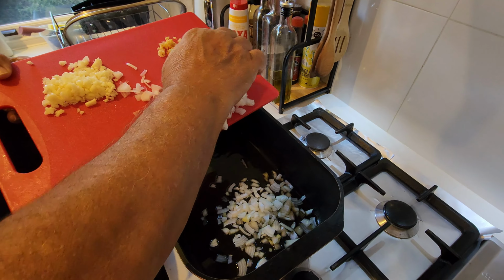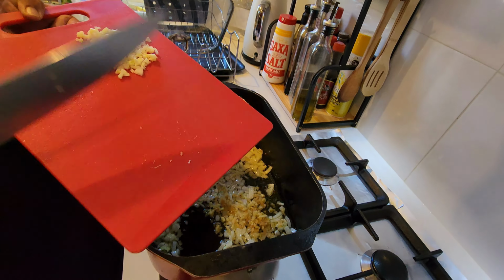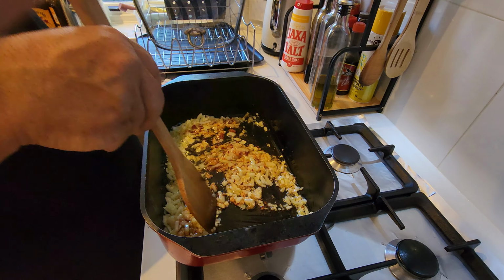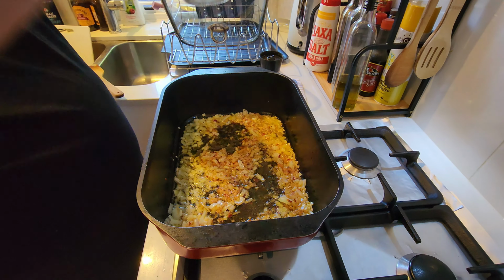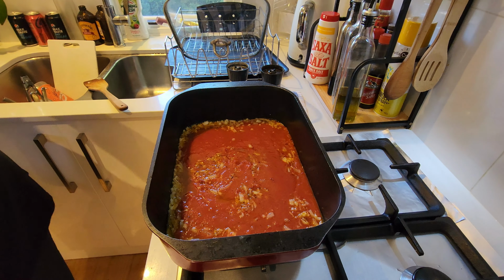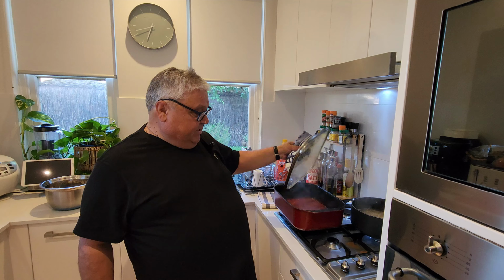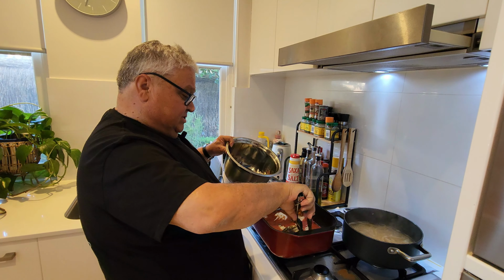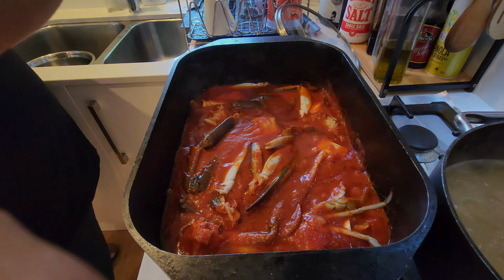CHILLI CRABS- Greek Style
Tom prepares some Chilli Blue swimmer crabs that he and Honey caught locally from their boat. Enjoy the ease of the recipe for these magnificent crabs.